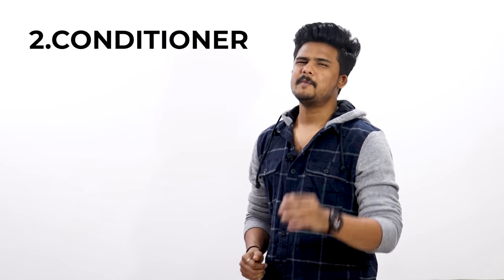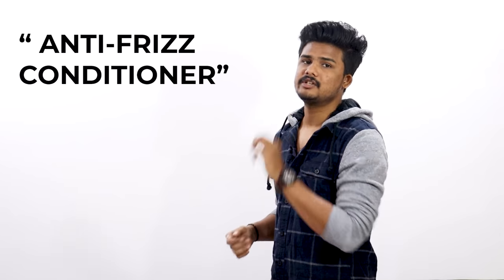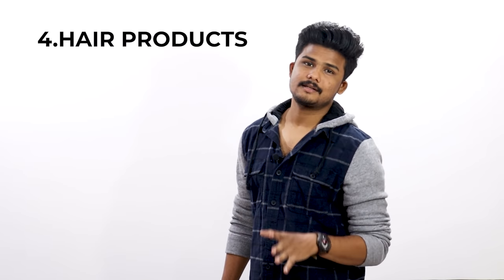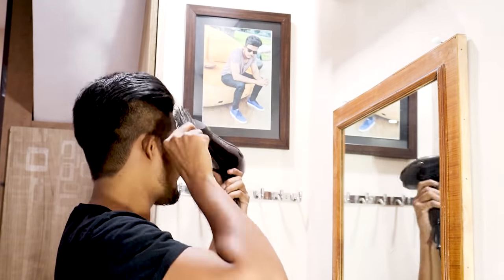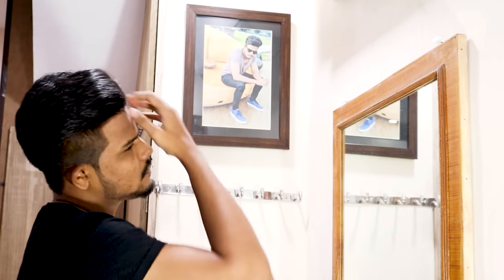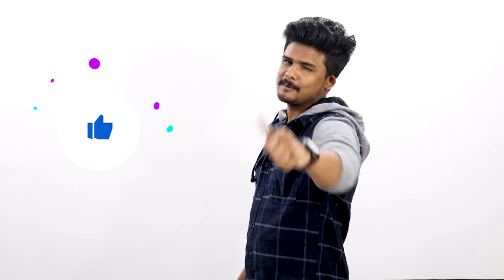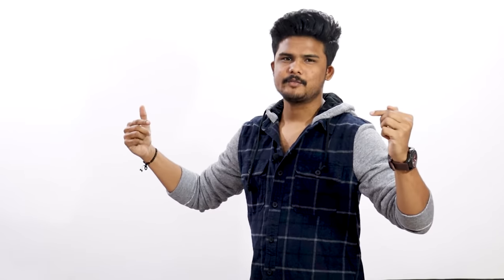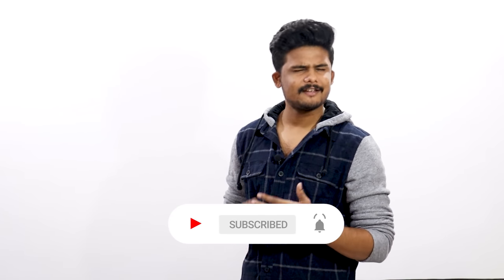5 Hair Care Tips for CURLY/ROUGH/FRIZZY HAIR | Curly to Straight hair Naturally | The Fashion Verge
In this video , ill be talking about the best hair care tips for all kind of curly hair types and how to get smooth hair naturally . Let's have some fun!

PRODUCT RECOMMENDATIONS:
my hair dryer
clay i use
ARGAN OIL
ANTI- FRIZZ CONDITIONERS:
( i use this)

PRODUCT RECOMMENDATIONS:
WHITE T-SHIRTS:

olive t-shirt
maroon t-shirt
lite brown t-shirt
SUPER SAVER PACK
HENLEY T-SHIRTS SUPER SAVER PACK (GRAB THIS!!!)

POLOS:
black polo
maroon polo ( my polo)
white polo
navy blue polo
long sleeve polo
JACKETS:
blue denim jacket ( my jacket)
black denim jacket

bomber jacket ( RECOMMENDED)
PANTS:
black skinny jeans ( my favorite model)
white pant
black pant
navy blue pant
distressed pant
lite blue pant
blue chino pant
grey chino pant

SHIRTS:
yellow sweatshirt
black shirt
white shirt
maroon shirt
lite blue shirt
lite pink shirt
navy blue shirt
lite yellow shirt

WATCHES:
brown leather strap watch (my watch)
( BEST BUDGET WATCH)
( BEST BUDGET WATCH)
nice leather belts

ACCESSORIES RECOMMENDED

Yours caring,
Ganesh.Bugatha.